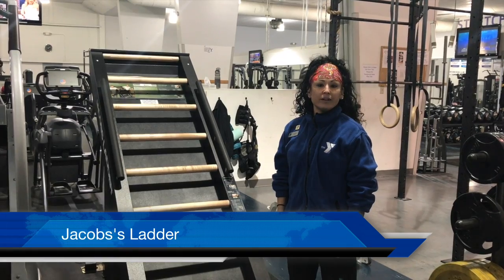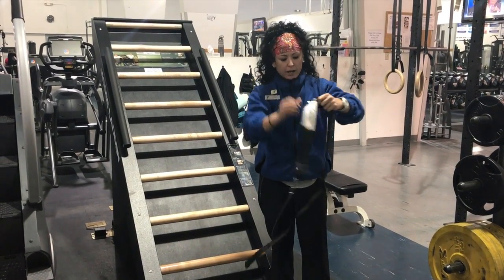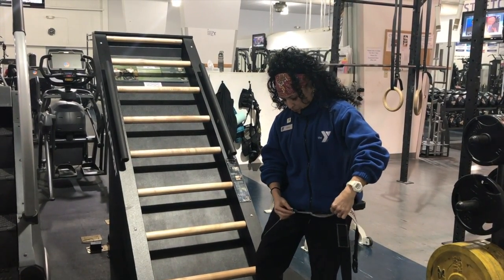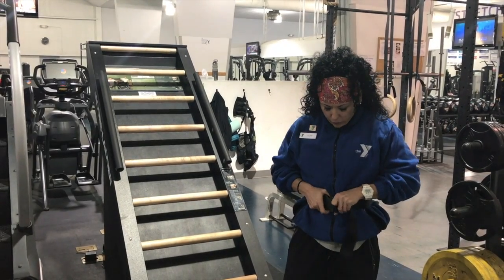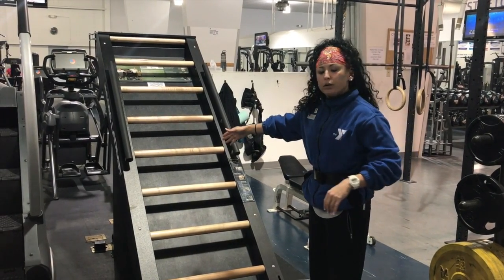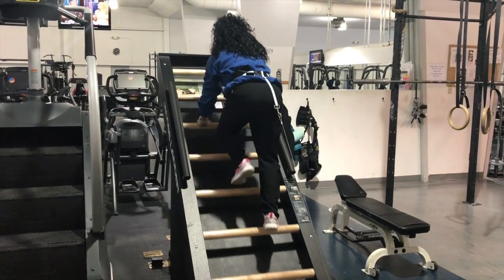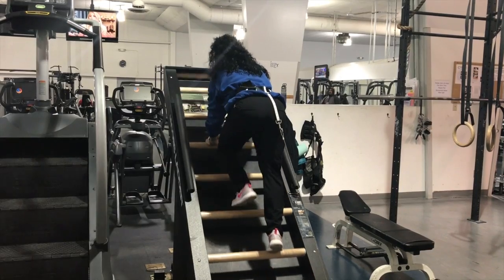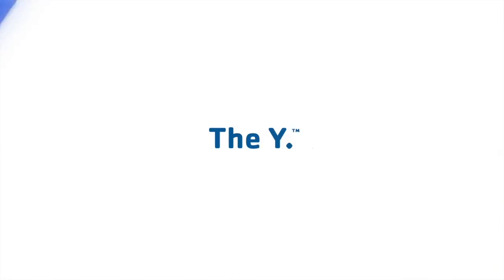Workout Wednesdays Jacob's Ladder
Hope our Health and Wellness Coordinator demonstrates how to use the Jacob's ladder.

Jacobs Ladder provides the most efficient exercise for those serious about conditioning. Unlike most cardio machines, this patented treadmill climber utilizes low impact, high range of motion exercise to provide a superior cardio workout to both the upper and lower body.

Jacobs Ladder is an innovative cardio machine with ladder-type rungs on a non-motorized continuous treadmill. It’s self-paced, so the faster you go, the faster it goes. Jacobs Ladder is preferred by pro football teams, the FBI, the Army, the Navy, West Point and numerous Division 1 universities to improve their strength and conditioning programs.